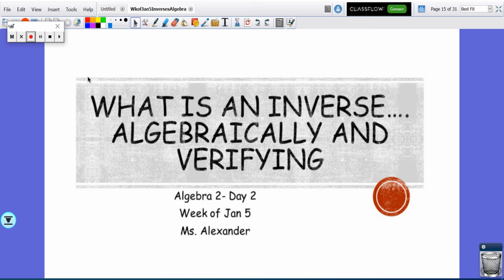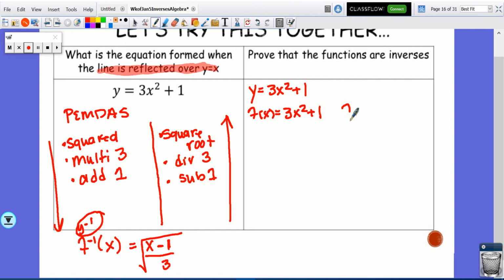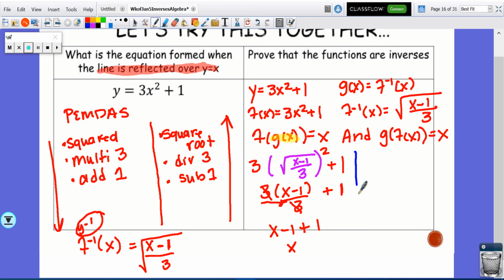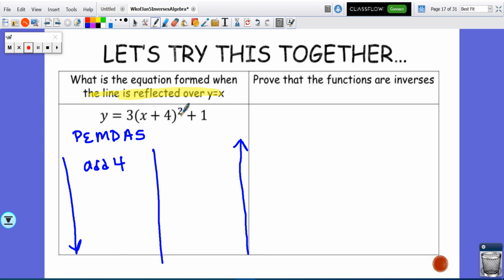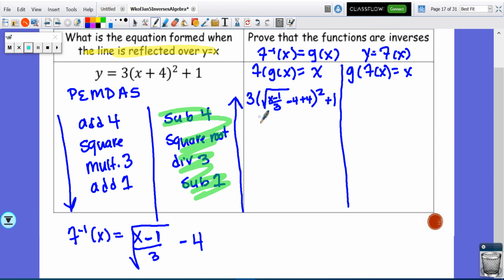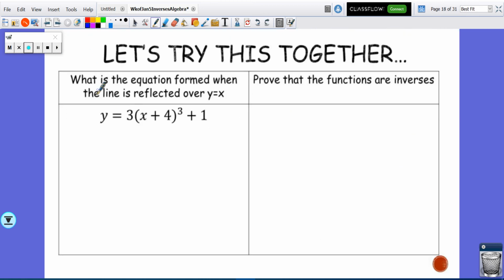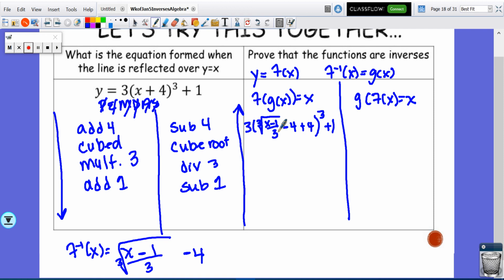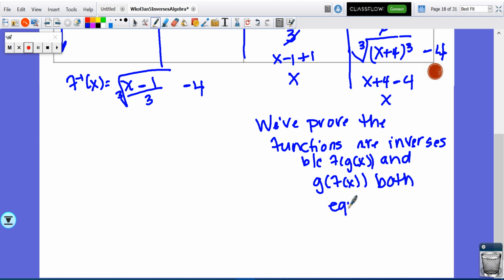Alg 2 Finding Inverses Algebraically